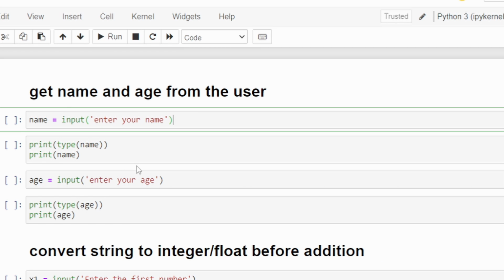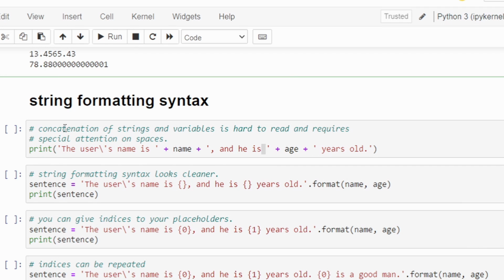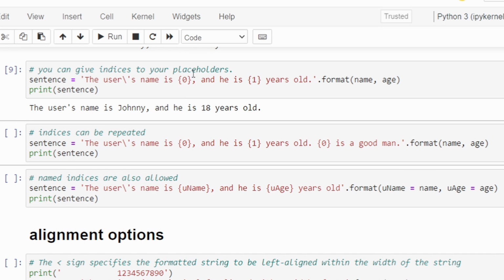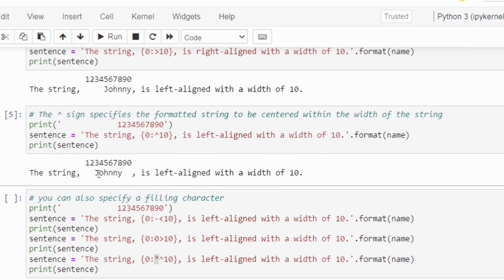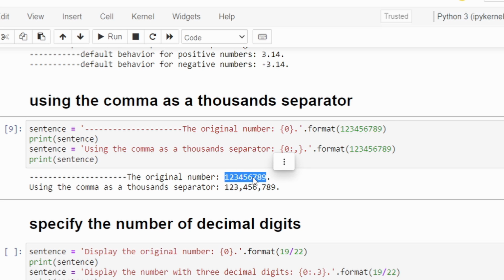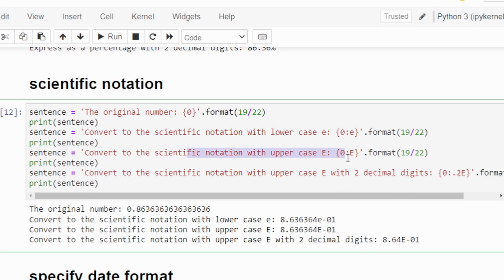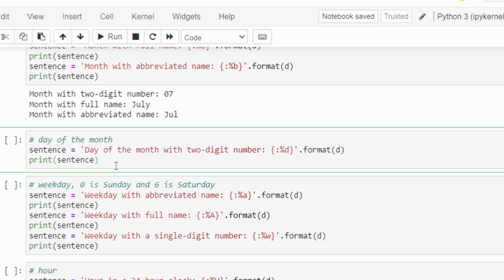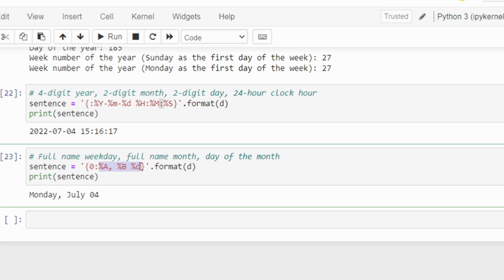python tutorials 5 - getting inputs and string formatting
In this video, I will talk about how to get inputs from a user, and string formatting.